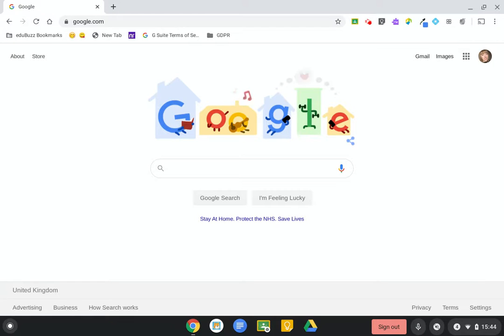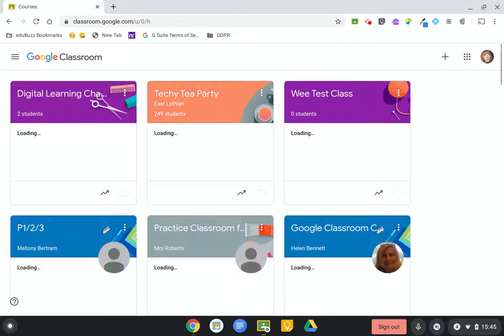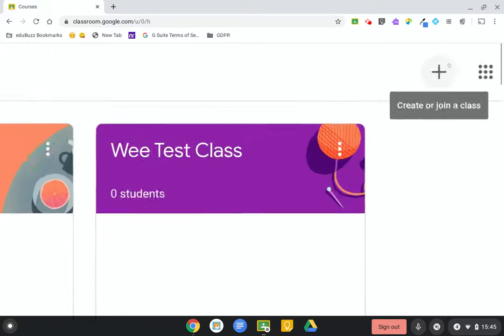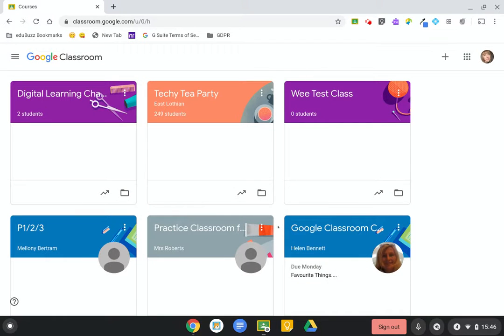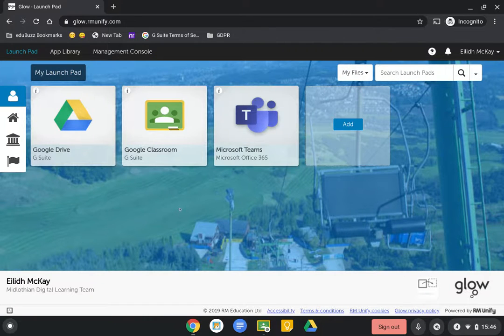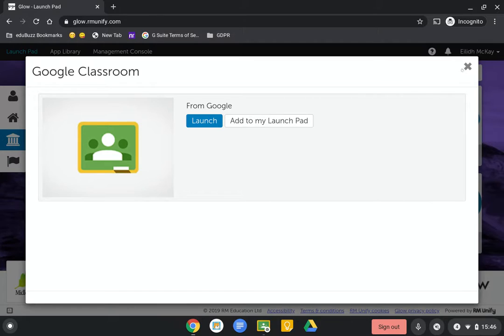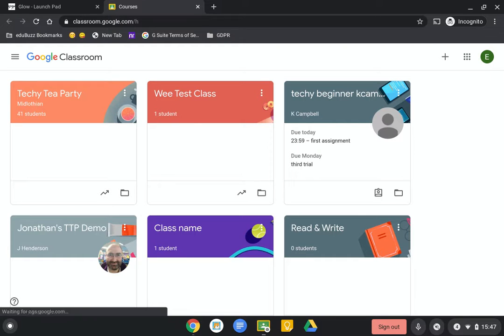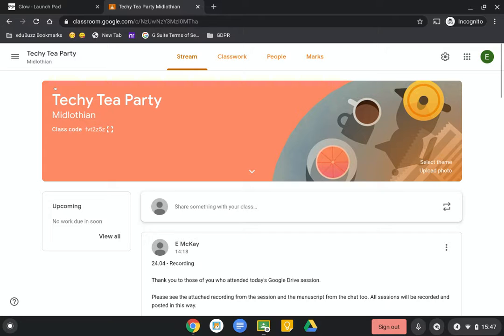Joining the Google Classroom